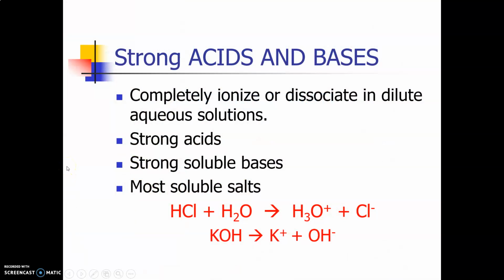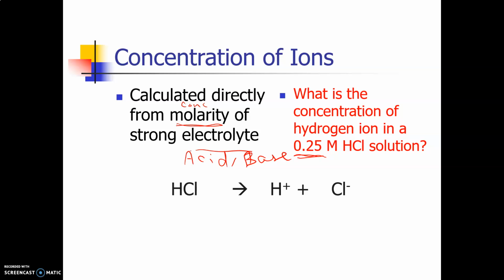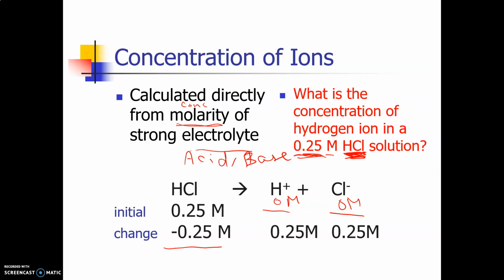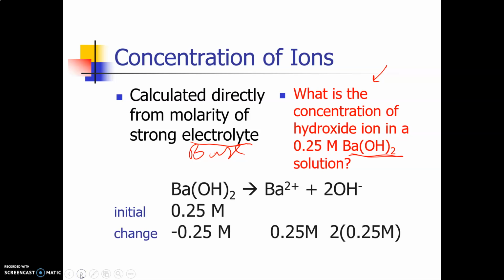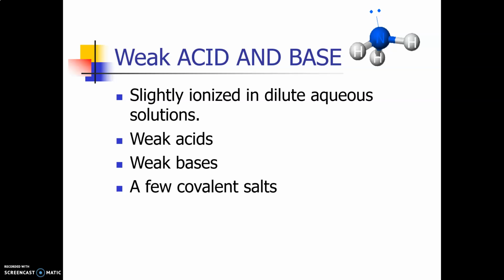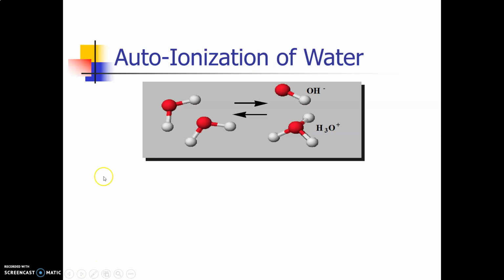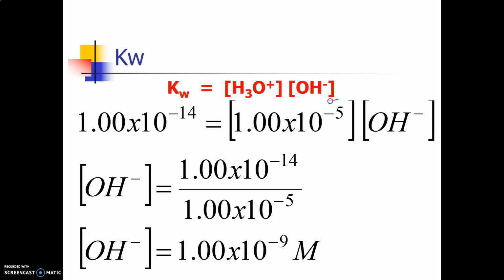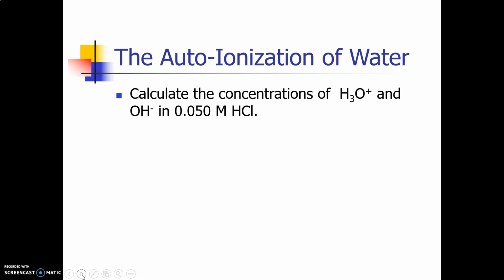Chemistry -Grade 12 -Acid and Base Equilibria Revision Part 1 Miss Rehab Ismail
Lesson: Acid and Base Equilibria -Revision Part 1